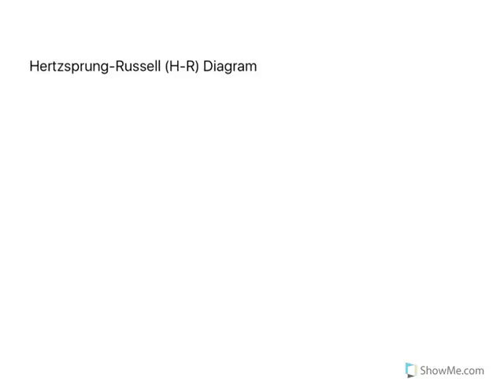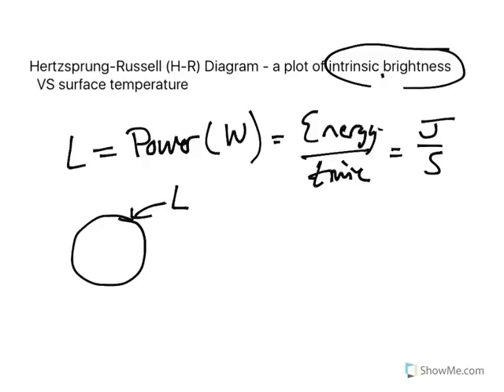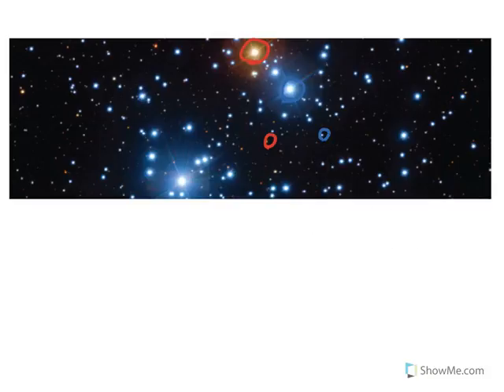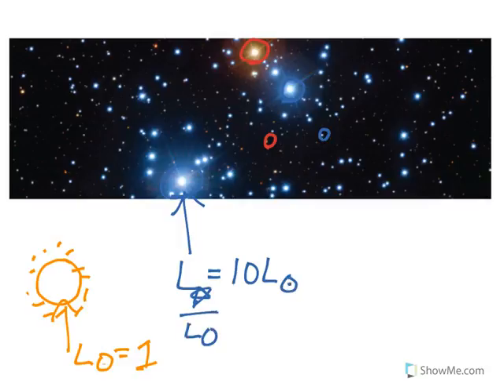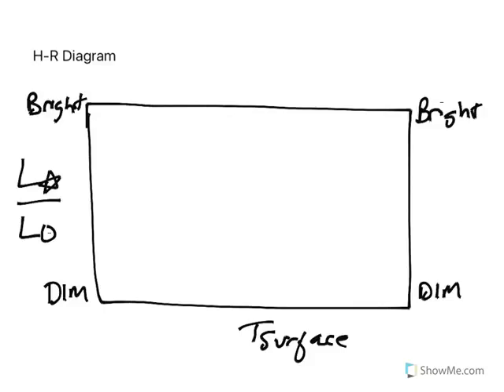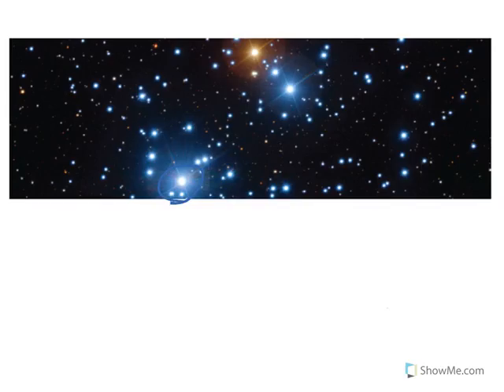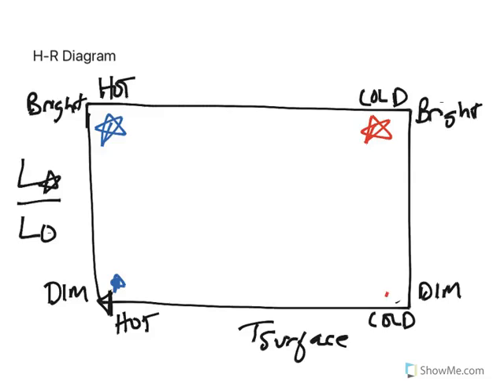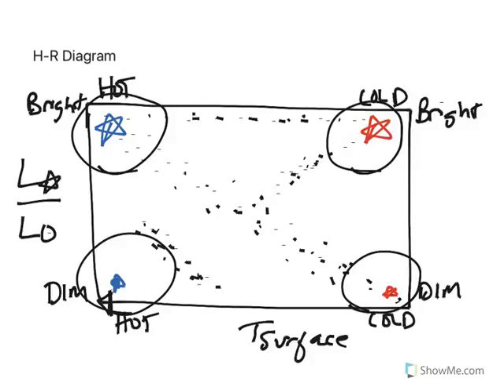HR-Diagram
First part of 6